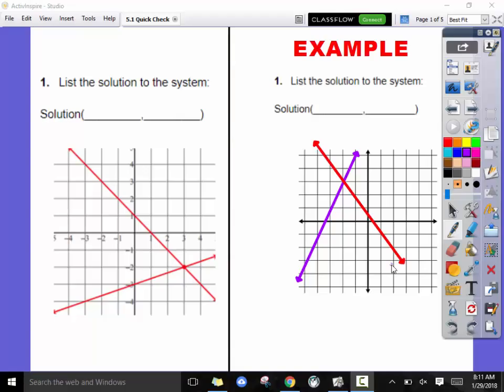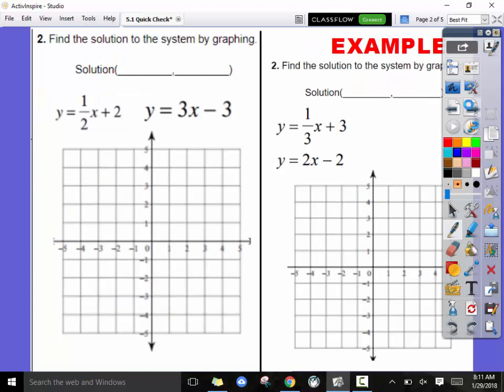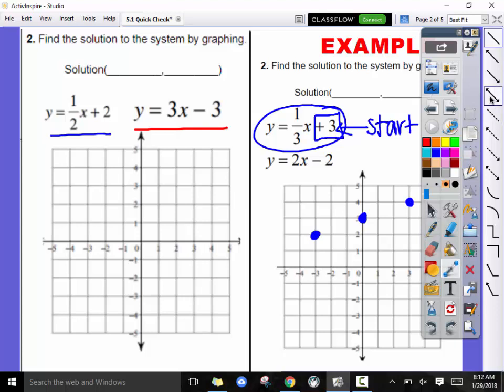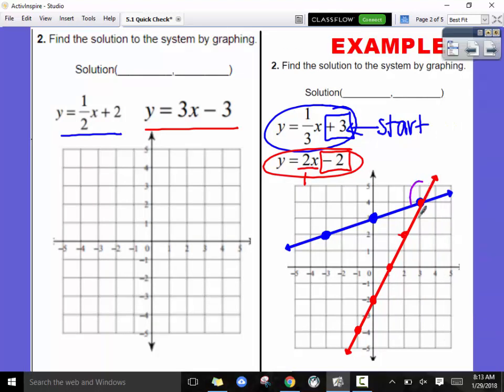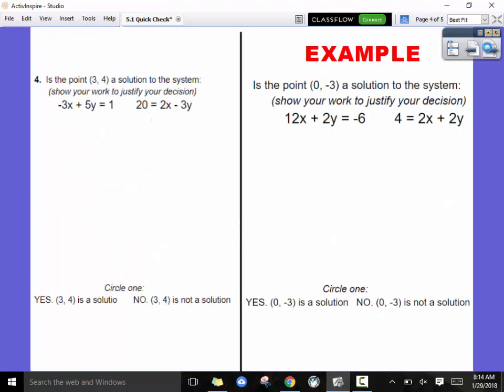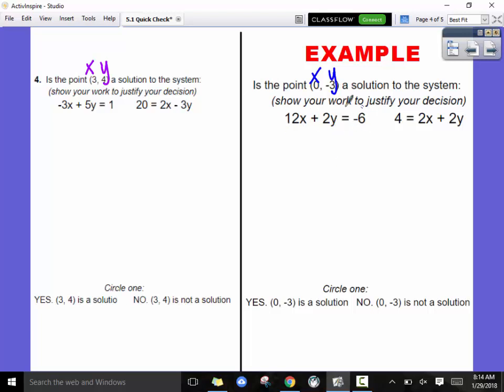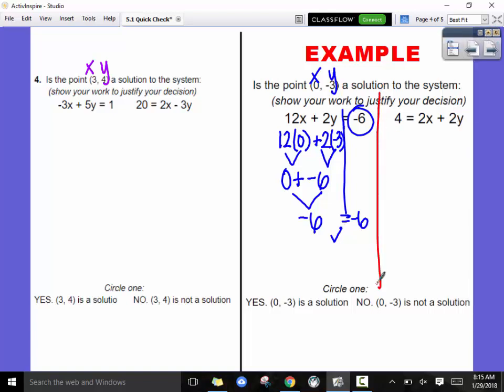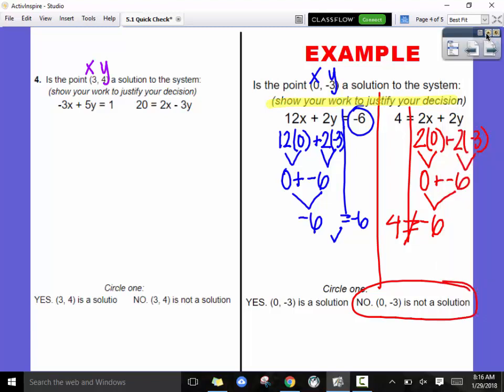5.1 Quick Check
0:08 List the solution

0:46 Graph the lines and list the solution

2:32 Is the point a solution (with a graph)?

3:08 Is the point a solution (w/o a graph)?